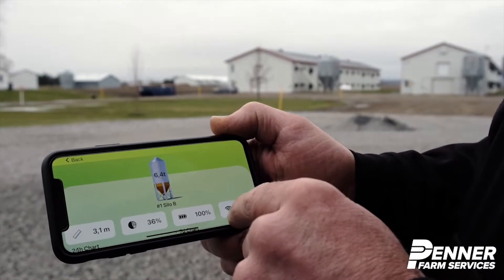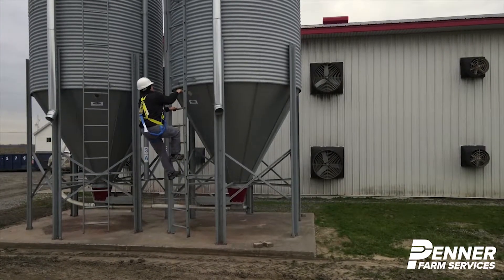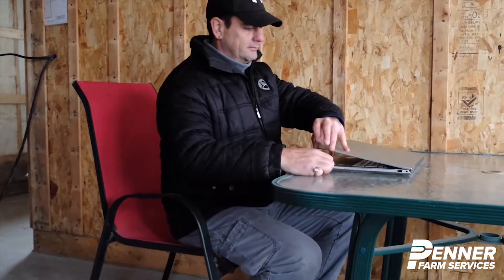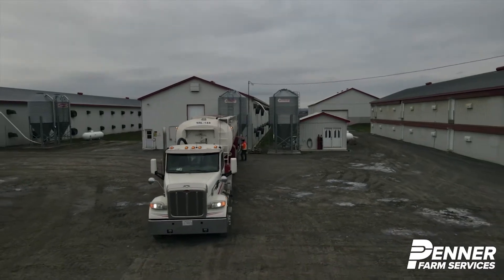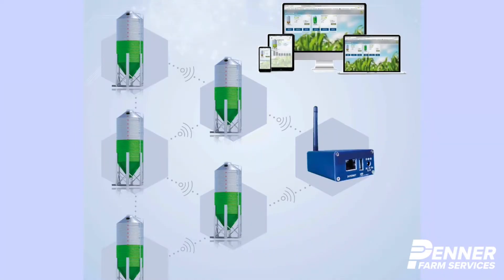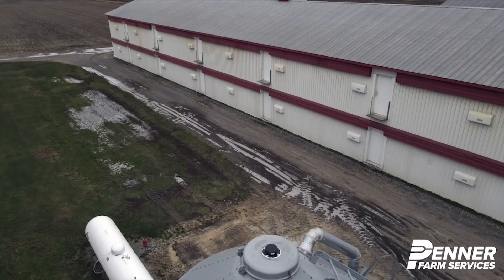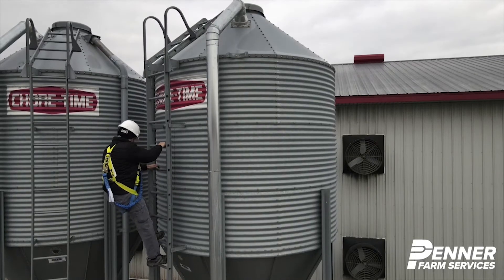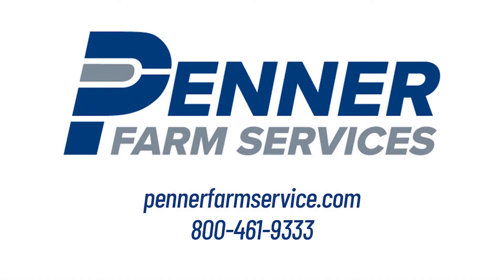SeeLow by AgriMesh - Wireless Feed Bin Sensor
SeeLow by AgriMesh is a wireless sensor allowing you to safely and remotely monitor your feed bin levels from the ground. Powered by the sun, the sensor is equipped with WiseMesh technology which creates its' own network without needing an internet connection! Hourly reports on feed levels are generated, but on demand, real-time information is available with the push of a button.